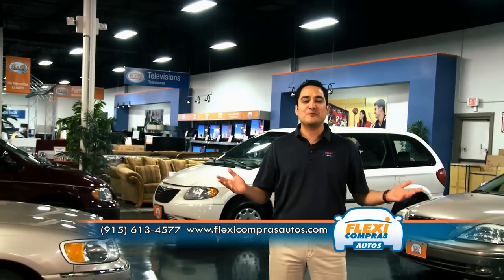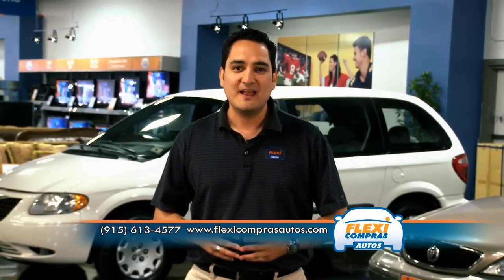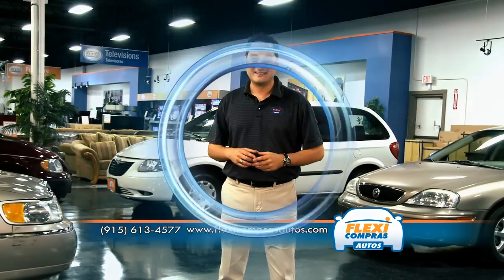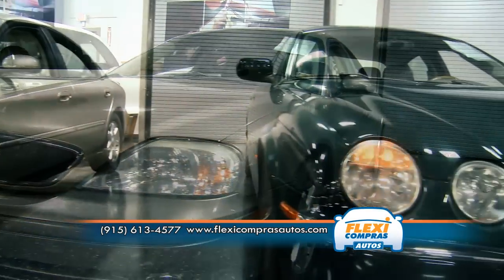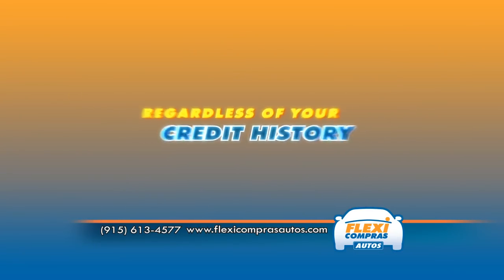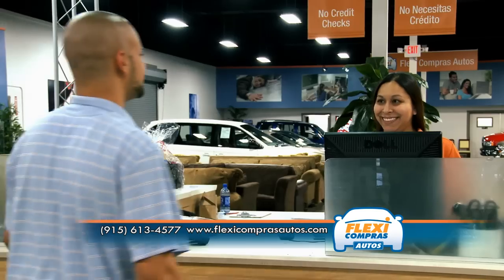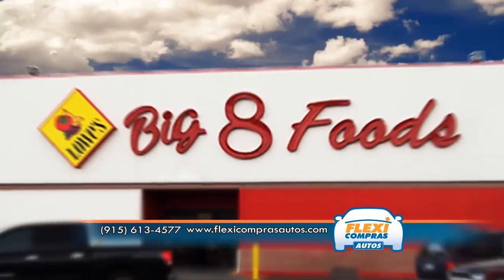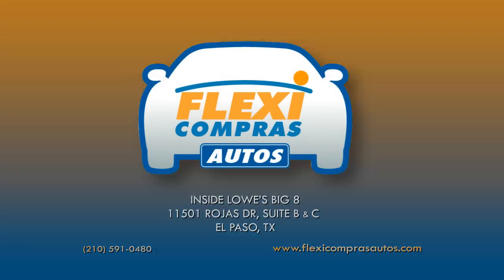Flexi Compras Autos- TV spot